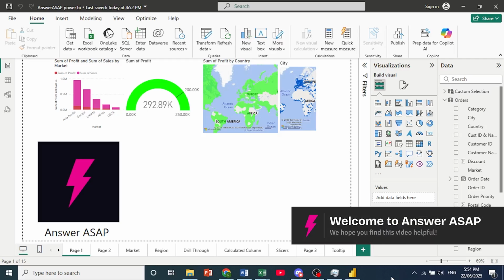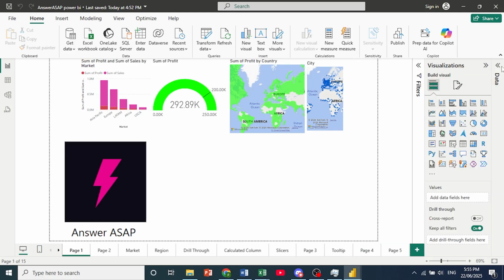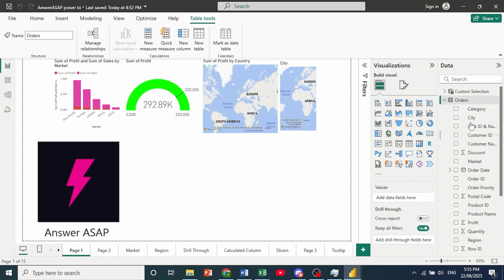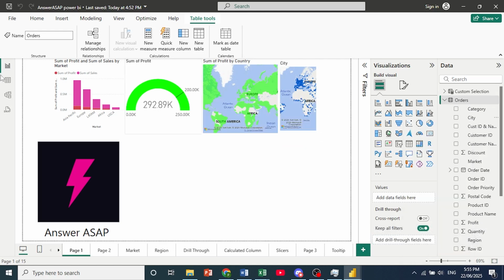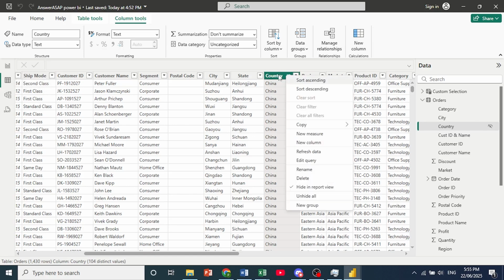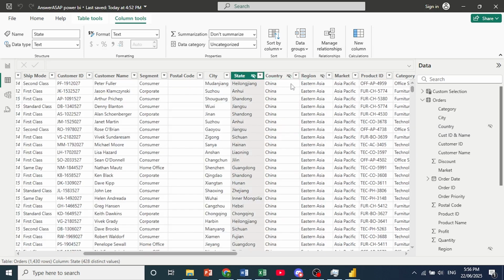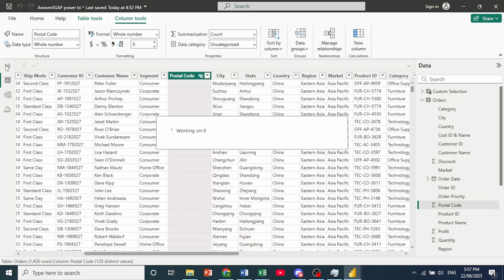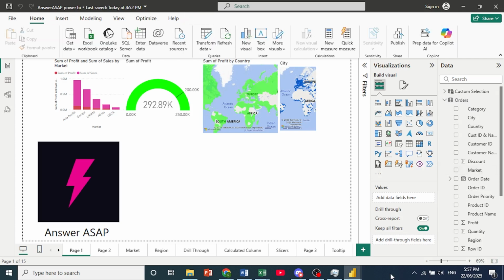How to HIDE COLUMNS WITH NO DATA in Power BI (Step by Step)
Learn how to hide columns with no data in Power BI to keep your reports clean and focused on relevant information. Please consider liking the video and letting us know if you have any comments, ideas or questions, we really appreciate any feedback! We have plenty of other tutorials on our channel so come and see if we can help you with anything else :)